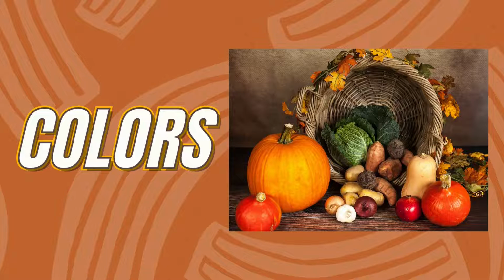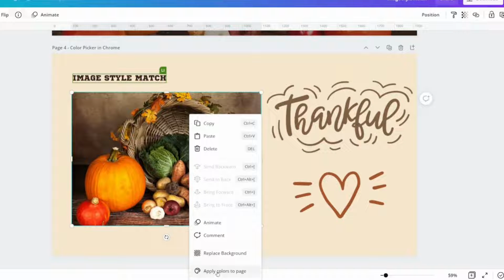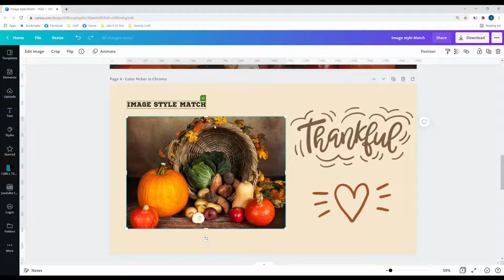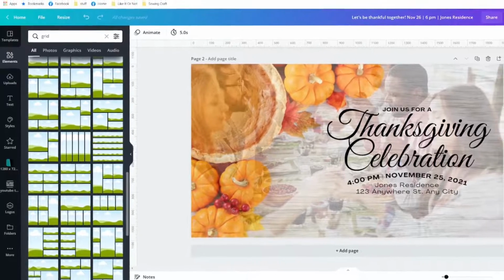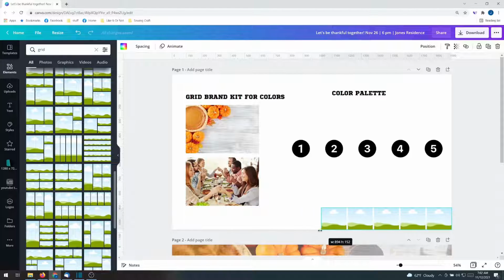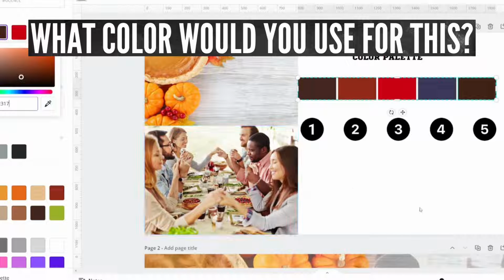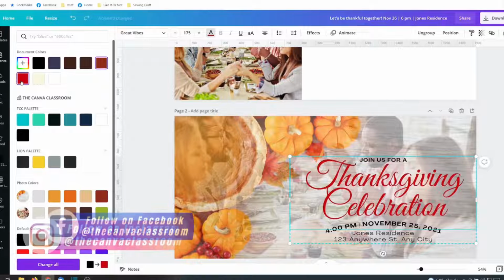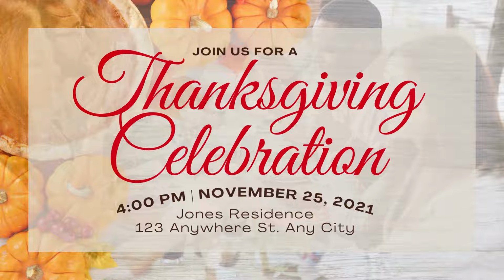Canva Image Match Style & Color Picker Tool | NEW FEATURES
Are you struggling to pick out colors for your designs that match your photographs? Canva has made it easy to find colors to match with their new image match style (apply colors to page) & Color Picker Tool.  Let's learn how to do this together. The Canva Classroom tackles color matching, color picking & color brand kit!

The Canva Classroom is NOW The Creator Classroom (July 2022 Update)

0:00 Colors Are Important Aspect of Design
0:17 Color Image Match (Apply Colors to Page) NEW FEATURE
0:45 Color Picker Tool (Eye Dropper) in Chrome, Edge & Desktop App
2:00 Creating a Free Color Palette for a Design (using GRID 2:36) Using Photo Colors
3:15 Using Document Colors for Design & Finalizing Thanksgiving Invitation
(4:06 curved words
4:14 RIGHT NOW